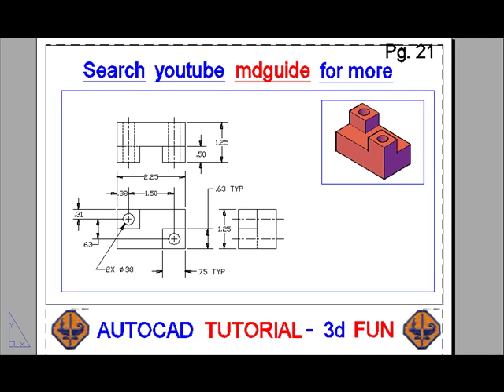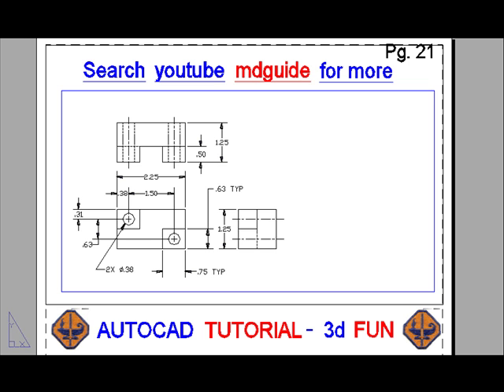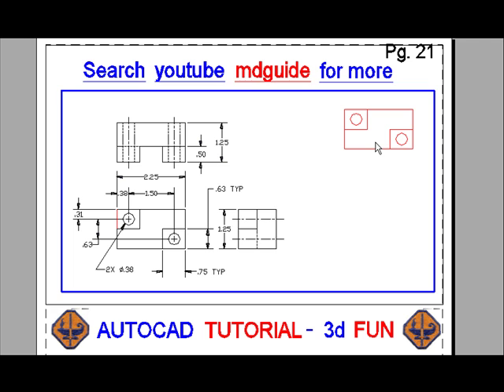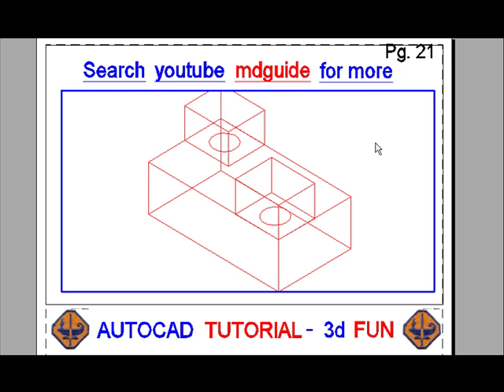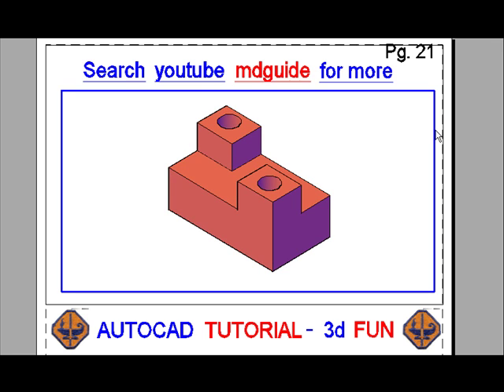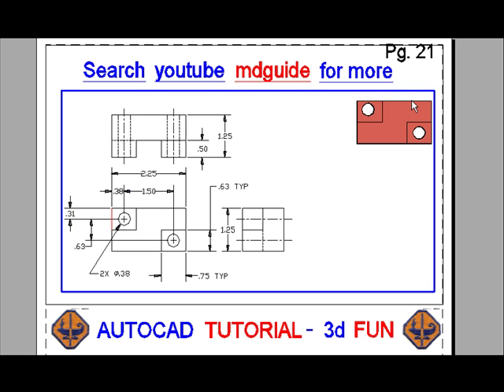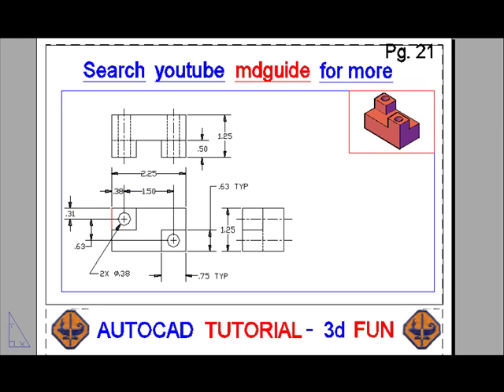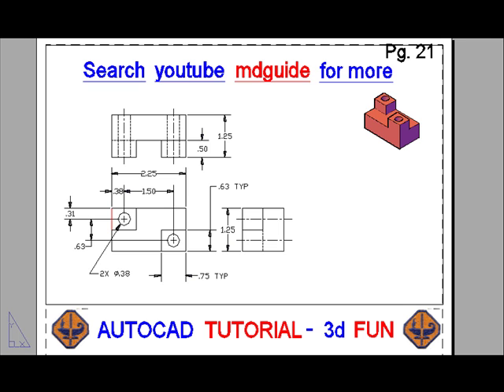Tutorial 21 autocad 2d 3d, Online Tutoring is Available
As of Feb. 13, 2015, the creator of Ashcad Education Online and the MDguide channel on Youtube have had 314,491 views, 499 subscribers. if you want FREE access to all ourTutorials, Webinars and other content. Thank you. Prof. George Ash